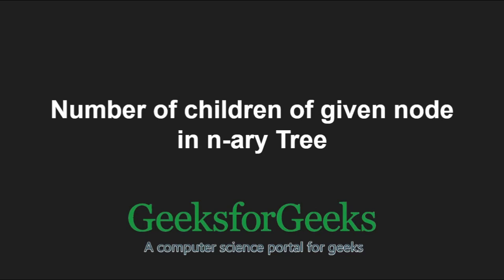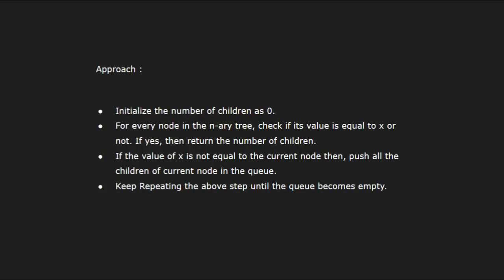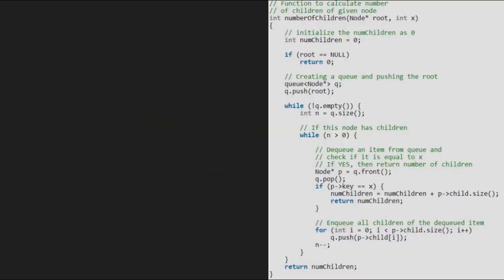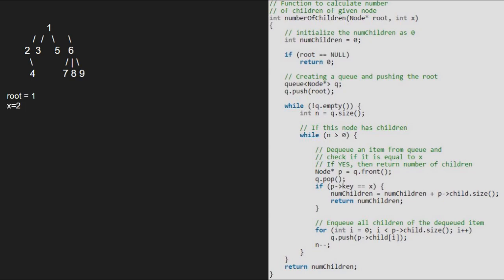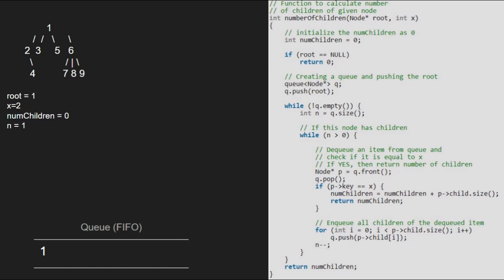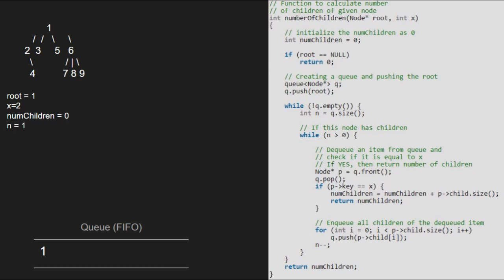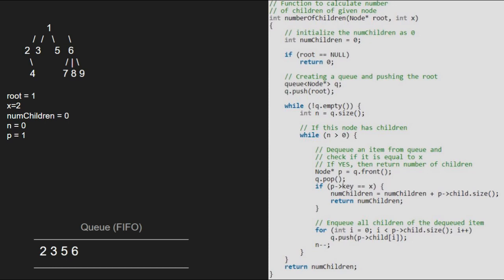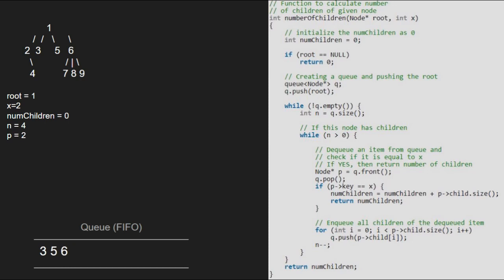Number of children of given node in n-ary Tree | GeeksforGeeks